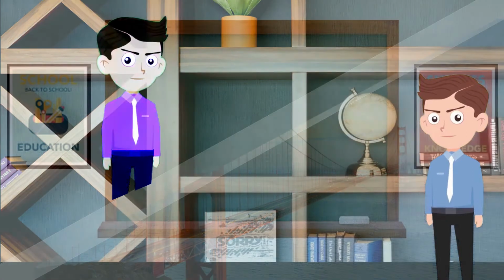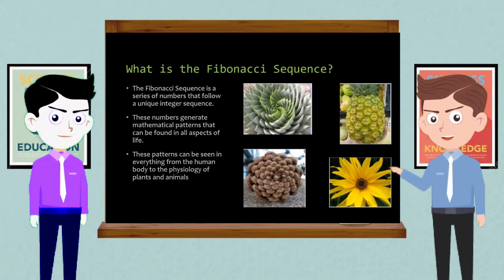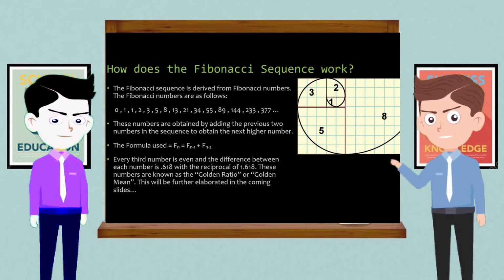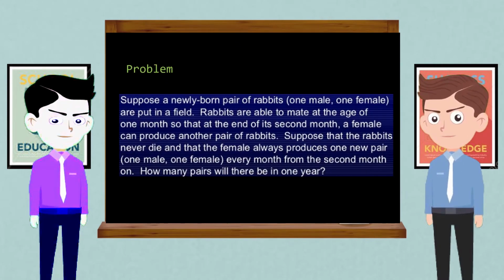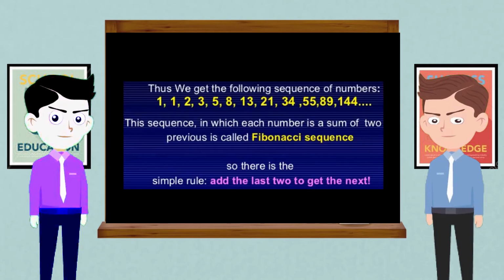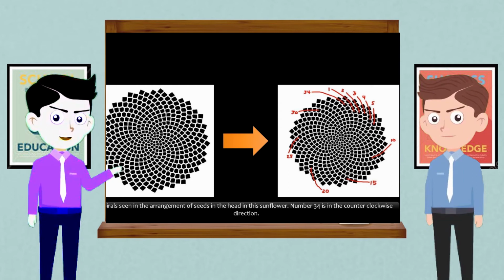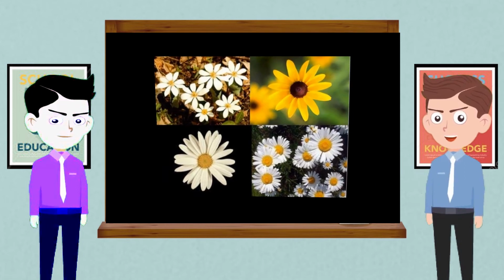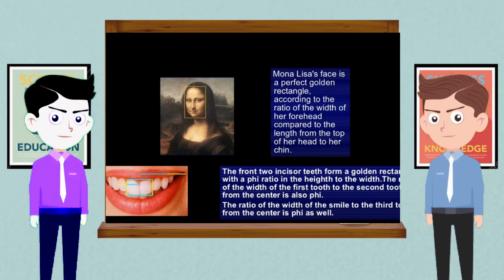Math Art Integration Project: Fibonacci Numbers & Golden Ratios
Would you mind hitting that like button up there?